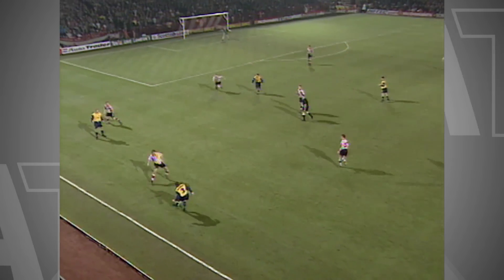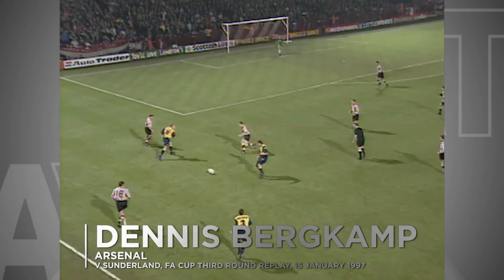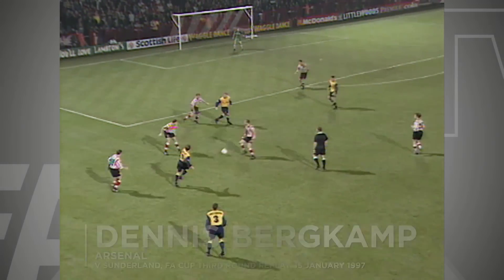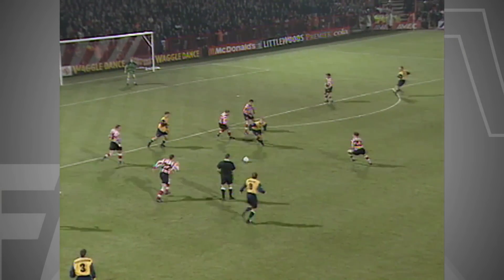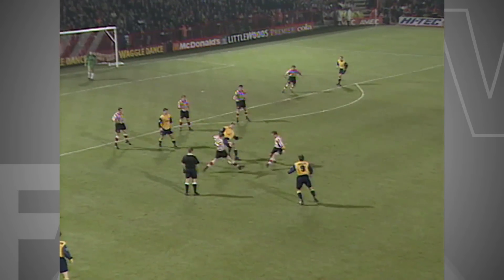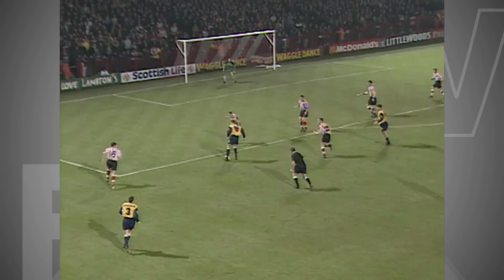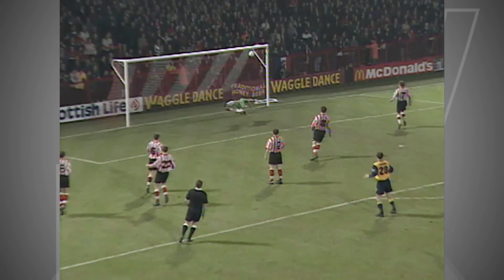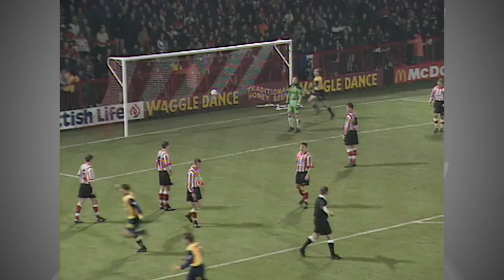Bergkamp scores a beauty v Sunderland in 1997 | From The Archive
Dennis Bergkamp scores a peach against Peter Reid’s Sunderland in an FA Cup Third Round Replay in 1997.